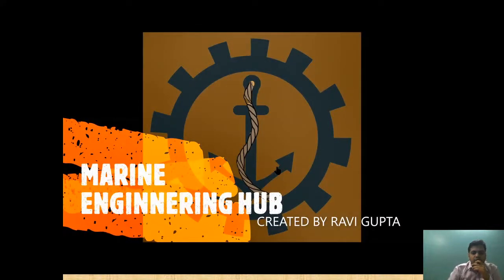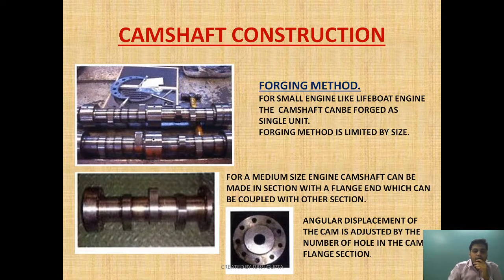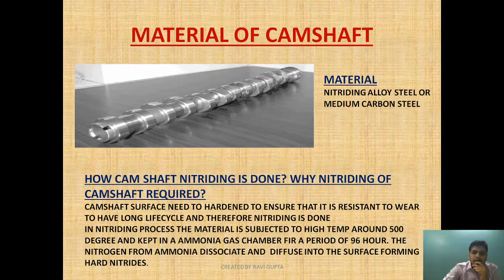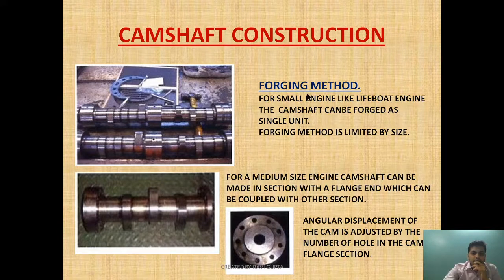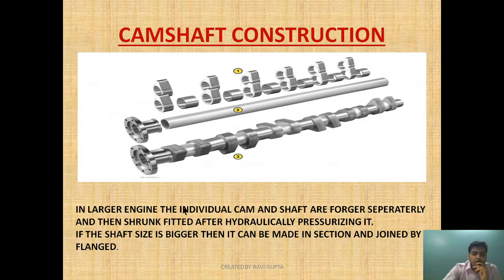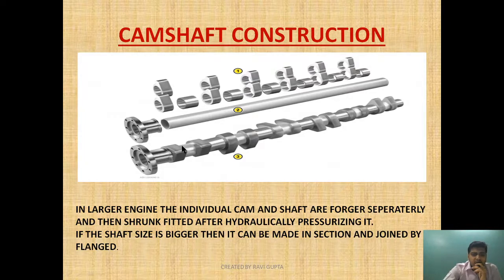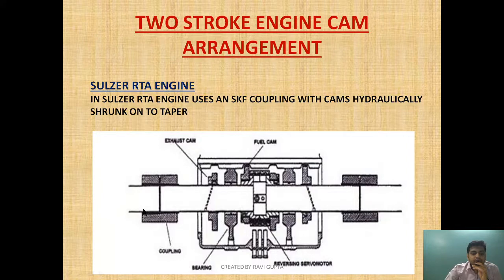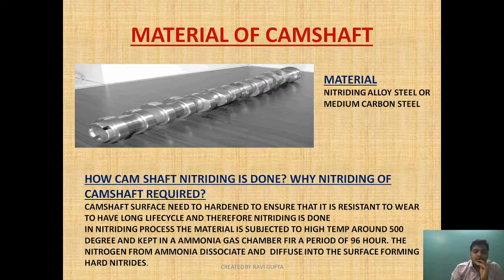CAMSHAFT|MATERIAL|CONSTRUCTION OF CAMSHAFT|(PART-2)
What is the Material of the Camshaft|How Camshaft is hardened|Construction of Camshaft|Man b&w and Sulzer Engine camshaft arrangement|